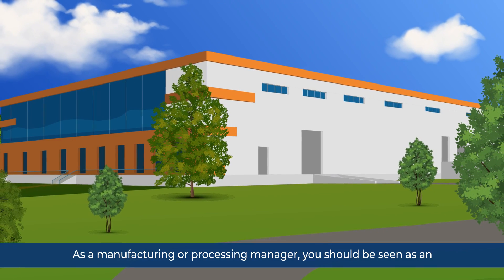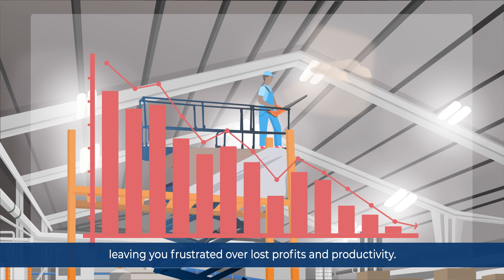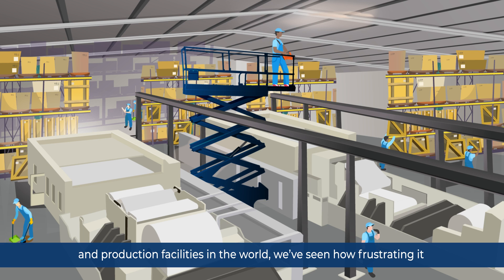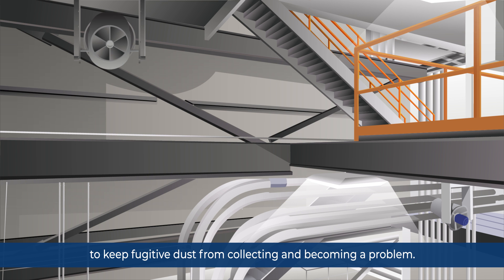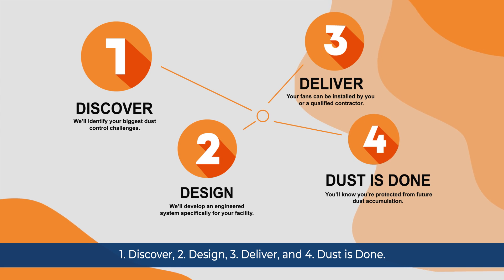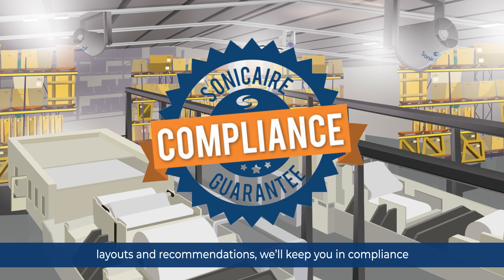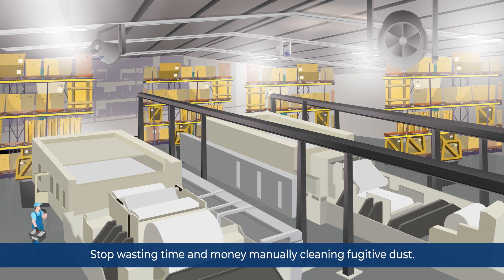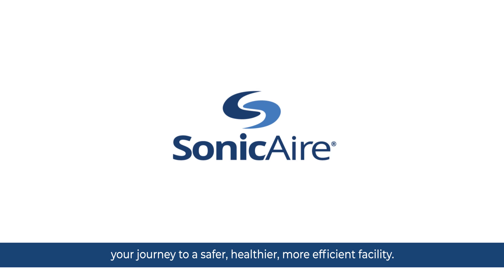Prevent Combustible Dust Explosions The Automated Way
Are you a visual learner? We know some things just need to be seen to be understood. That's why we made a video that will allow you to see the true value of SonicAire dust control fans in your facility.

SonicAire fans are an energy-efficient solution to combustible dust management that offers big cost savings over time (and probably not as long as you imagine!)

Watch now to see how SonicAire fans offer you an automated alternative to dust management and how you can maintain a safe and compliant facility with less effort.